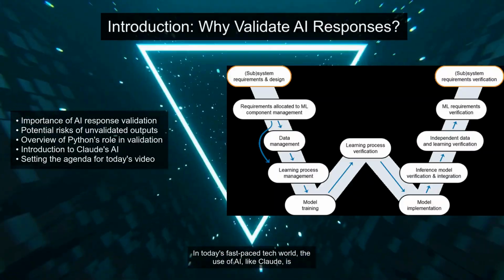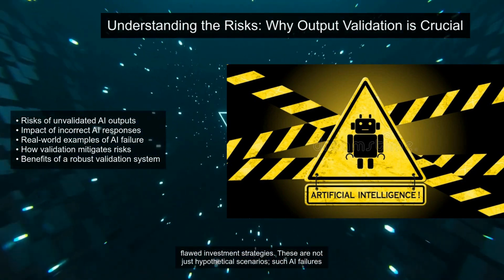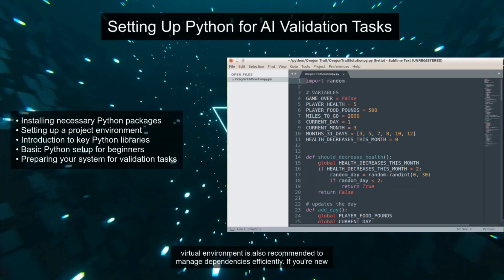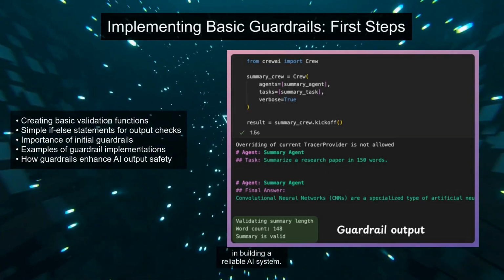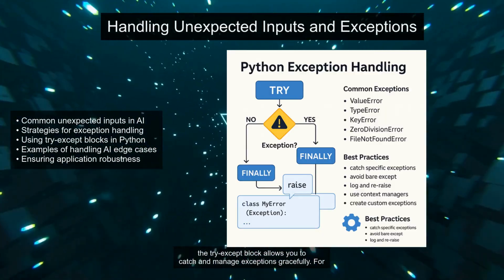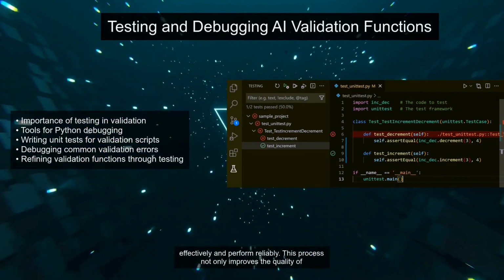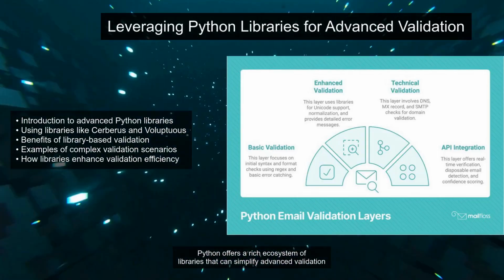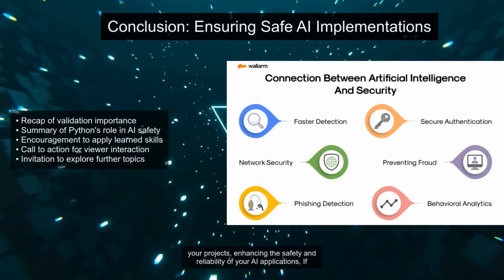How to Securely Validate Claude Responses in Python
🤖 Ever wondered why validating AI responses is critical? ⚡ Discover how it can transform your AI projects and protect against unexpected outcomes! 🚀

In this video, we delve into the nuances of securely validating Claude's AI responses using Python, ensuring safe and reliable AI interactions. Learn how to set up robust guardrails and output validation techniques to enhance your AI implementations!

🔍 What You'll Learn in This Video:
✨ Why it's essential to validate AI responses
⚡ How Python plays a pivotal role in validation
🚀 Steps to set up Python for validation tasks
🎯 Implementing basic guardrails in AI
🔥 Using regular expressions for precise validation
🛠️ Handling unexpected inputs and exceptions
📌 Best practices for maintaining validation scripts

🧠 Ideal for AI enthusiasts and tech professionals, this video is crucial to your workflow, ensuring robust and secure AI systems.